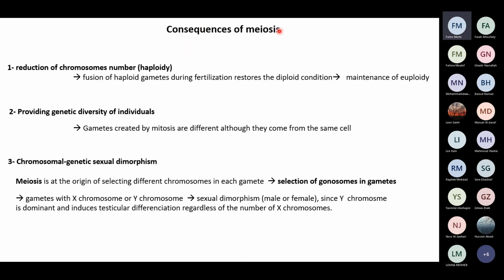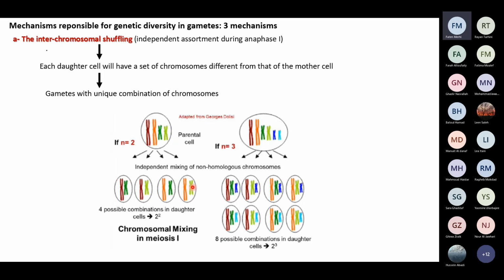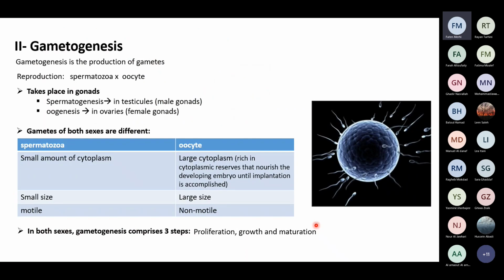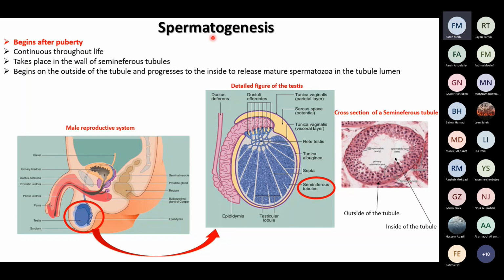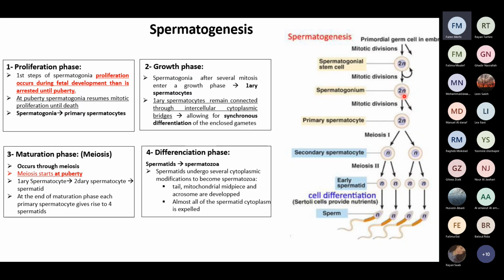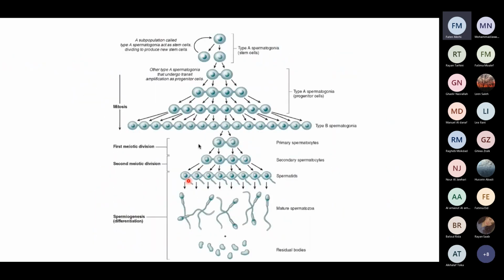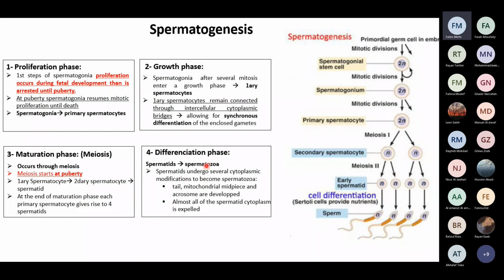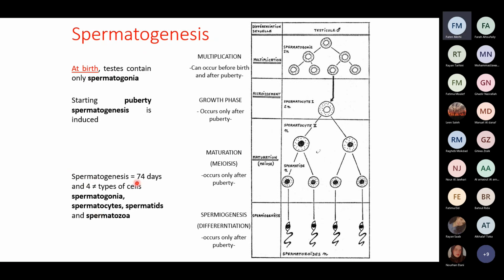Chapter 1 part 2.1